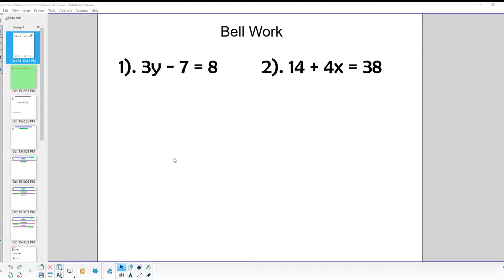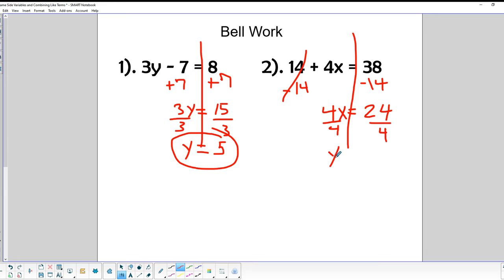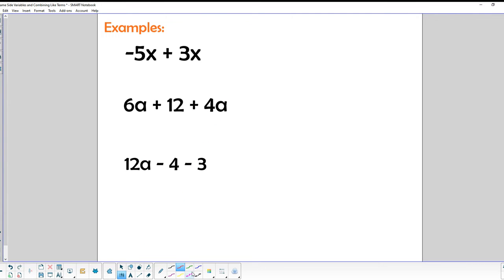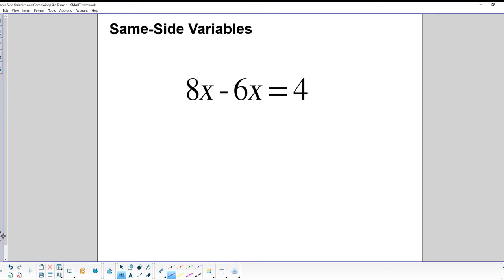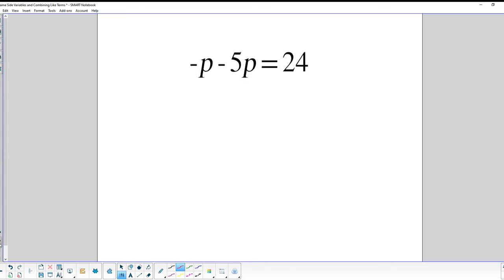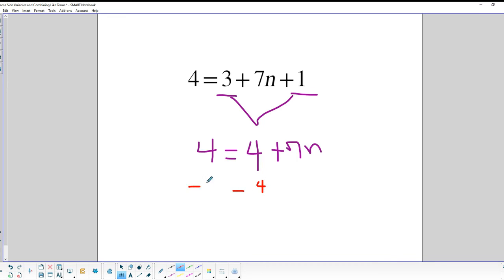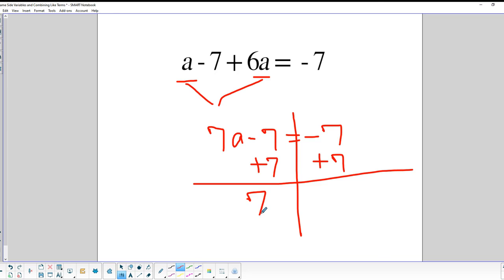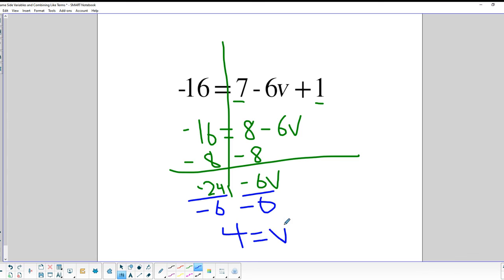Combine Like terms and Solve Equations